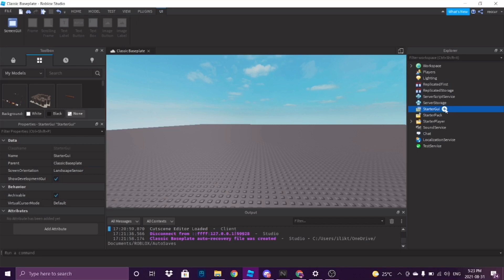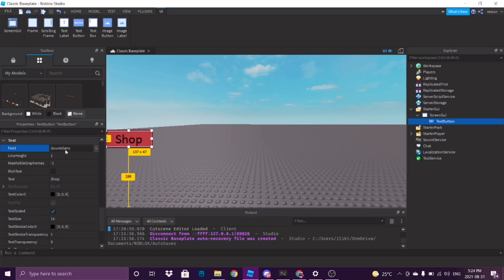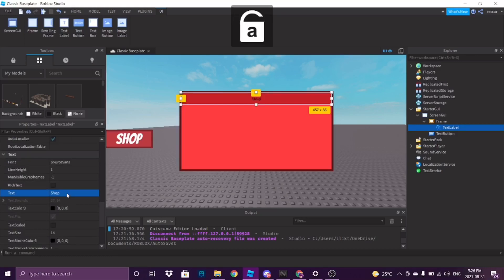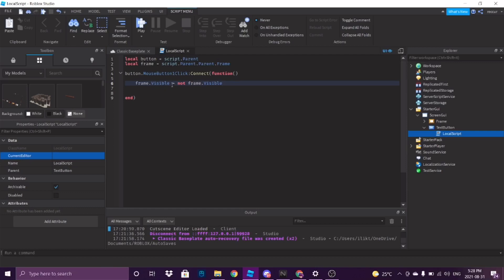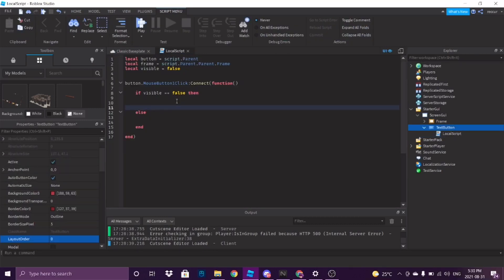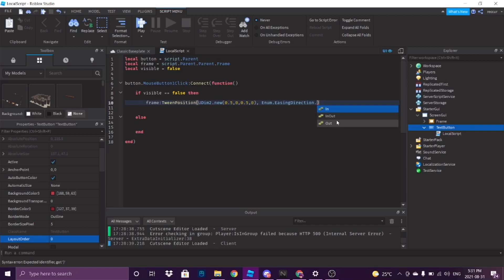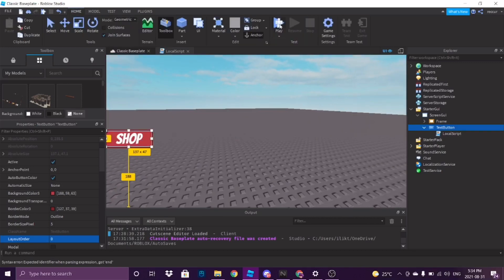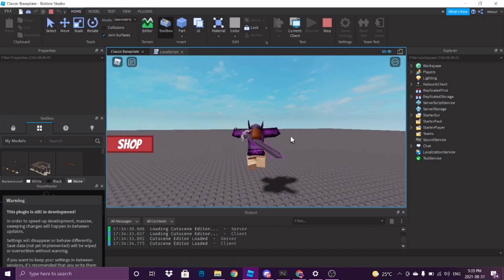How to make a shop button in Roblox Studio | A Roblox Studio tutorial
In this video, I will be showing you how you can make a working button that makes a frame appear in Roblox Studio. In this case I will be making a shop button.

The sound used at the end of the video isn’t owned by me.